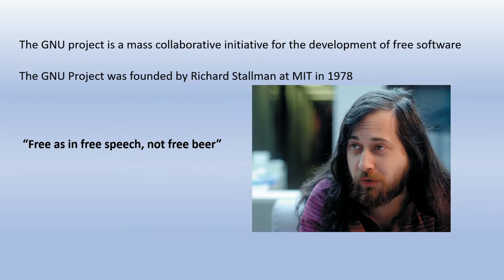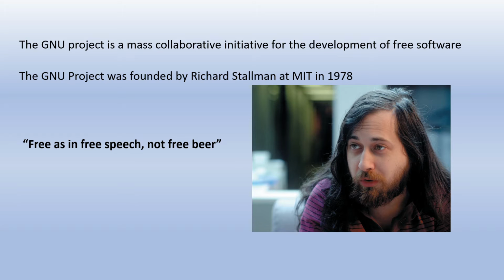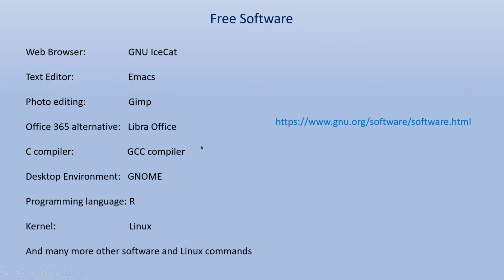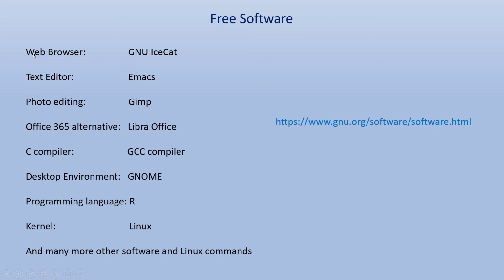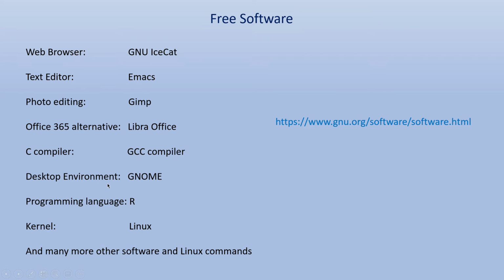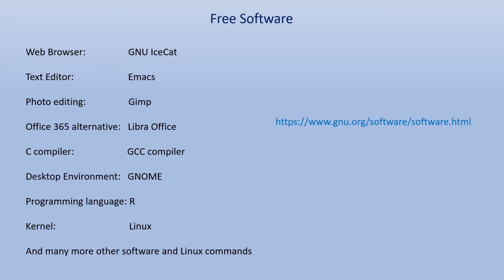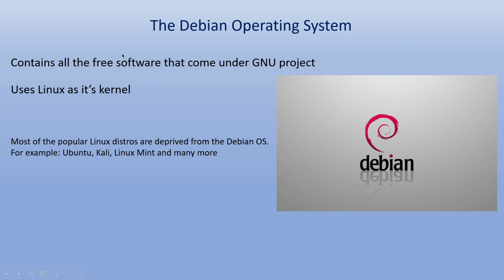GNU project presentation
The ICT news presentation about the GNU project by Jaskarn Singh